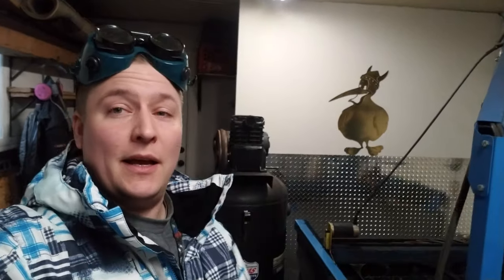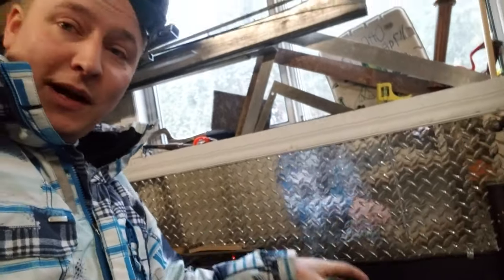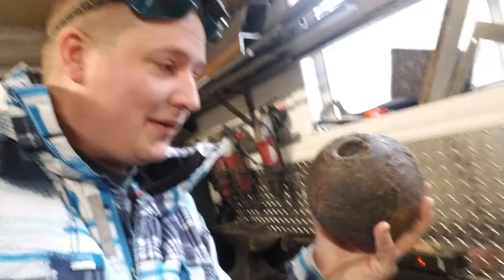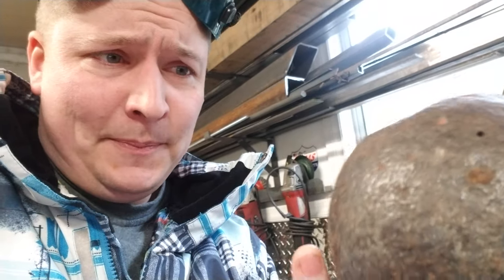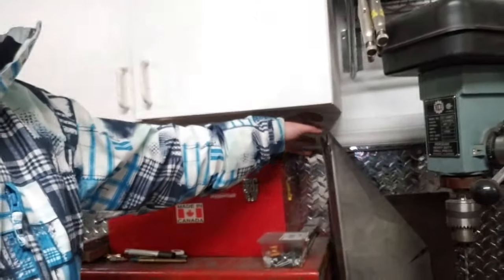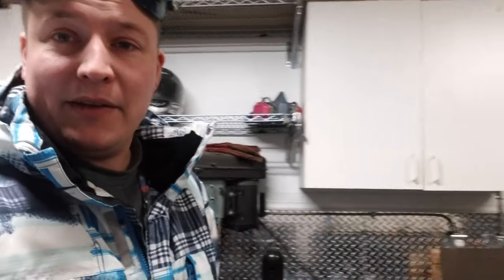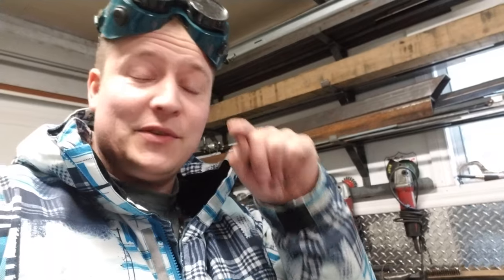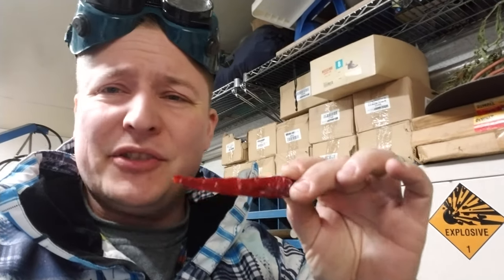I Found Some Real Cannonballs! Will It Weld?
WW1 type cannonballs?   I'm sure there are some cannonball experts out there so please if you can weigh in on the comments, please do!